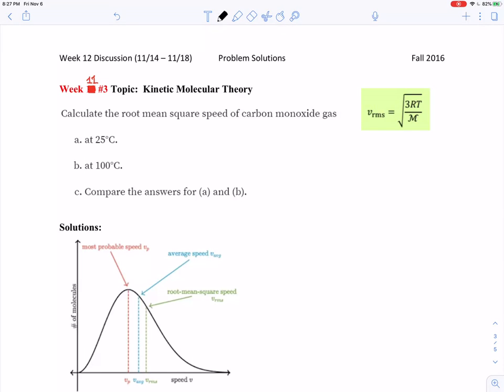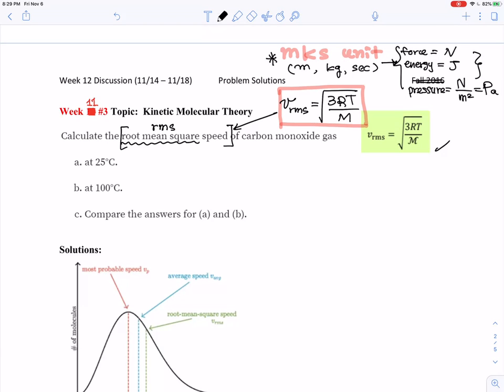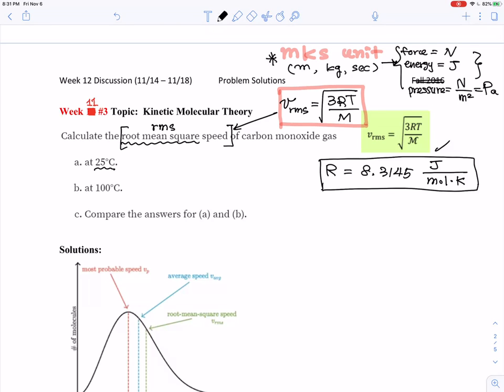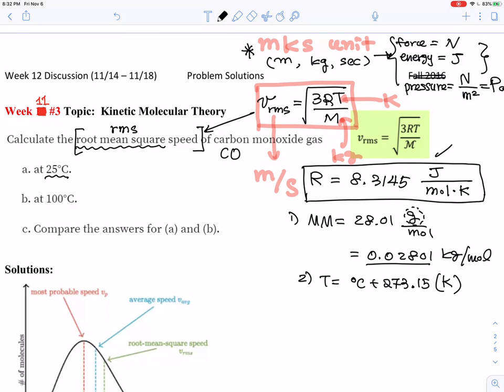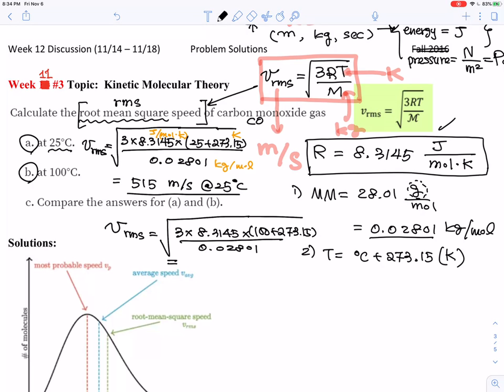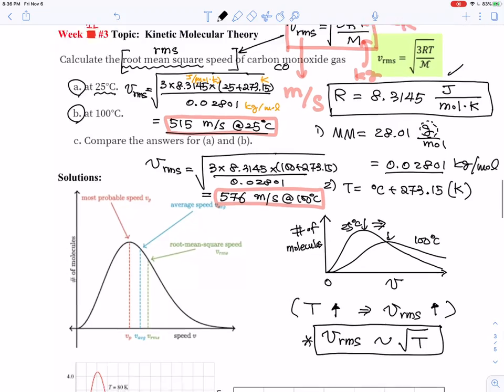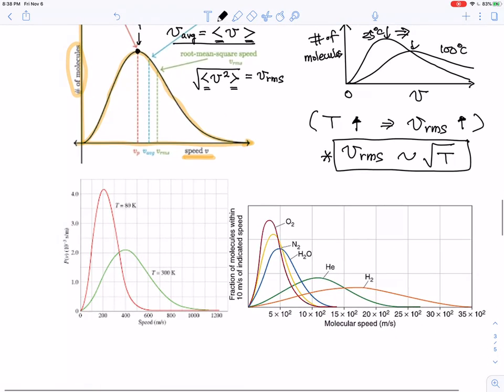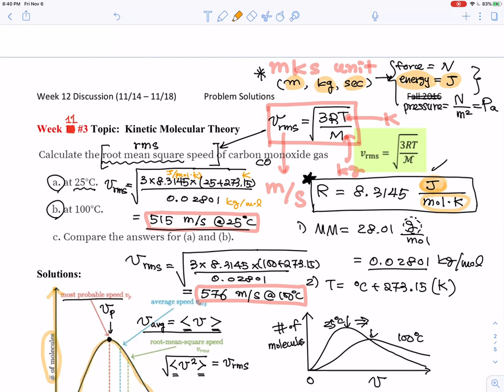Week11_3 Kinetic Molecular Theory - rms average speed of gas